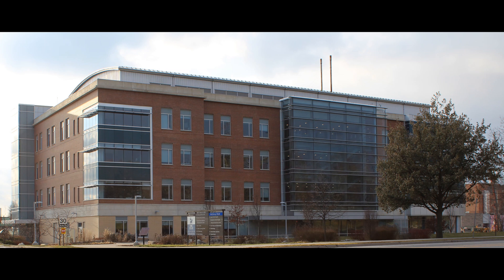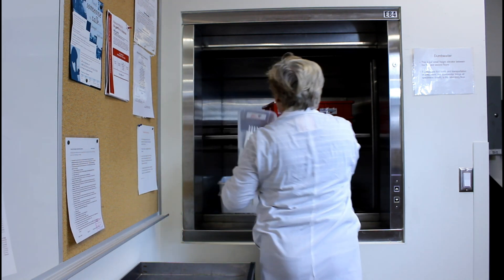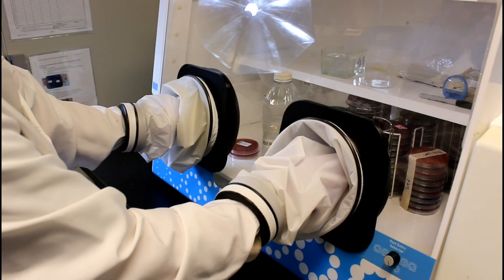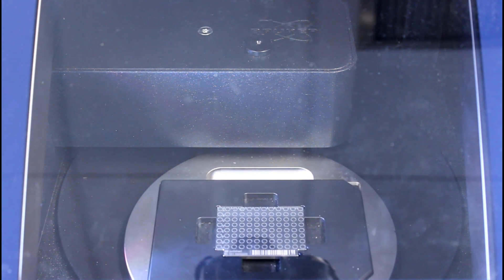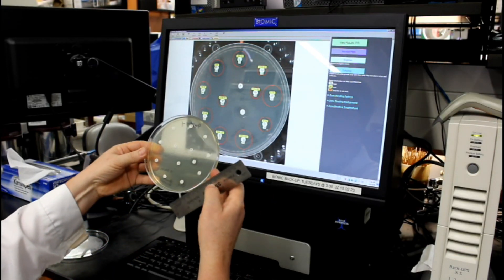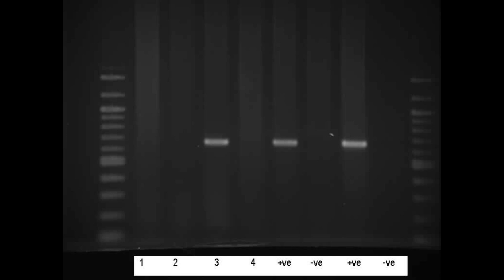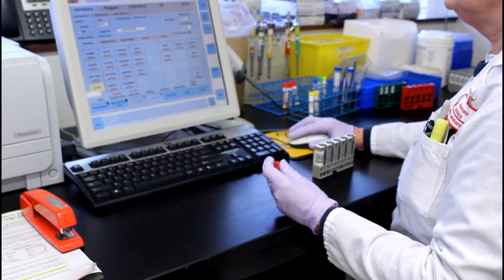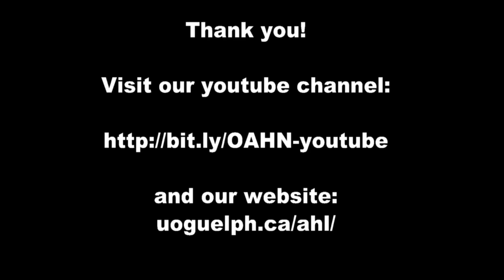Tour of the Animal Health Lab at the University of Guelph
Take a tour through the different sections of the AHL to see the equipment and instruments that allow us to test for animal disease.